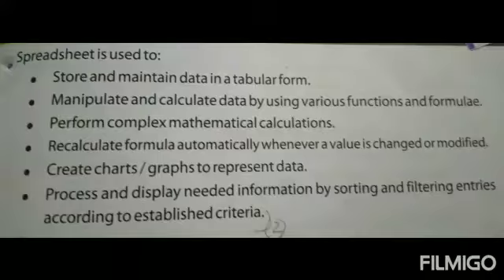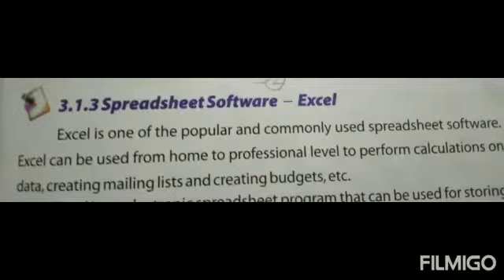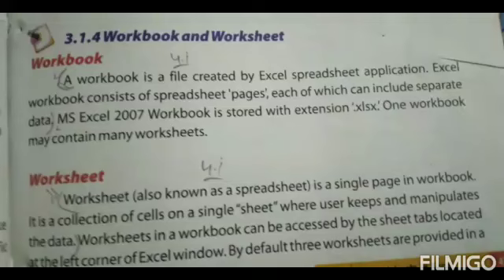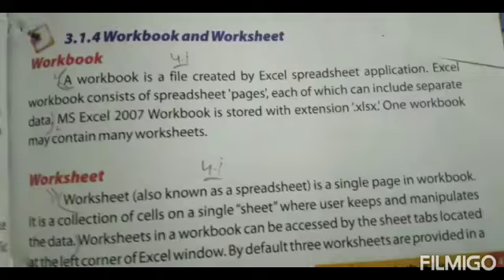class 8th Computer ch #3